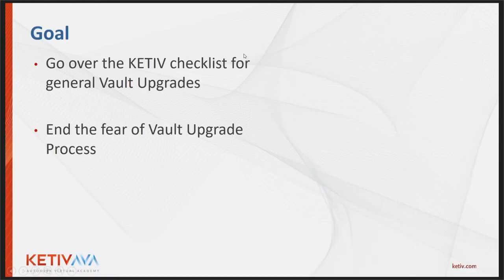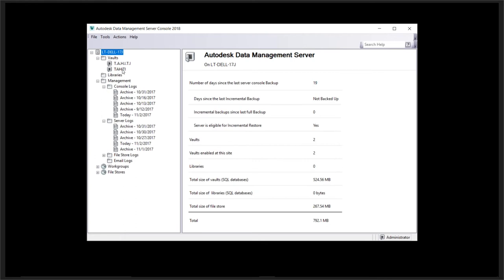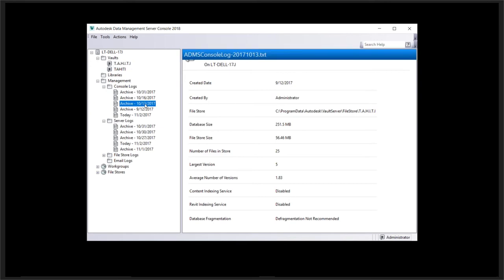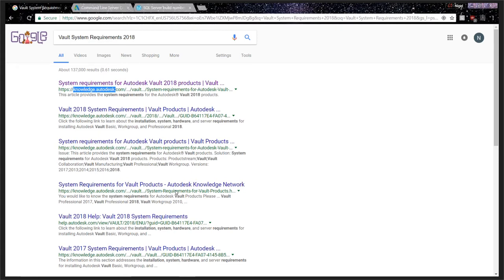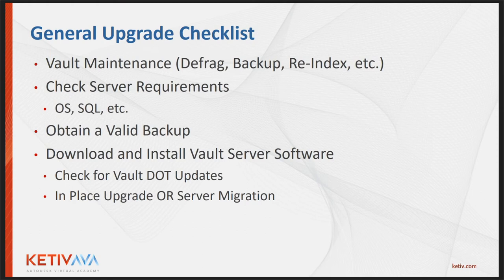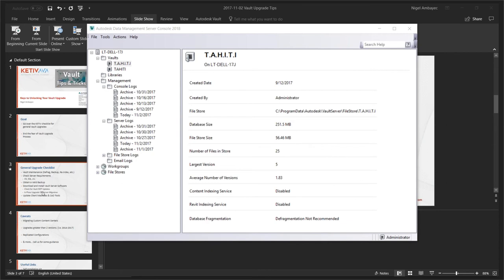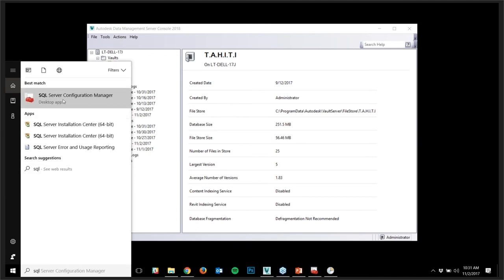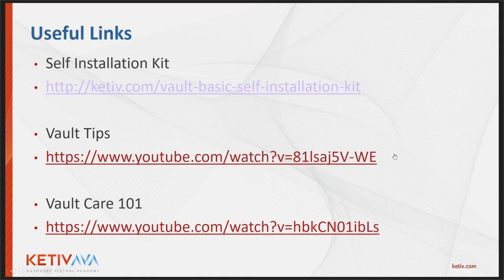Keys to Upgrading Your Vault | Autodesk Virtual Academy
Learn the key requirements for migrating your Vault database and see the checklist to "unlock" your software upgrade.

Data is the nucleus of your business; it's the most important asset you have, and you should take the utmost precaution with its integrity and security. Because of its importance, taking your Vault to the newest version can be a daunting task. Your organization wants to ensure success and a seamless transition from one version to the next. Join us for this week's webinar and learn the key requirements for migrating your Vault database. Nigel Ambayec, KETIV Application Engineer, will go over the KETIV checklist that we use when helping our customers "unlock" the newest versions of their software.

Some of the tasks on our checklist include:
Evaluating your Vault Backups
Checking your Vault for Available Updates
Looking at System Requirements
...and more!